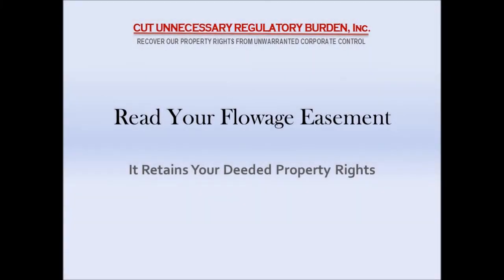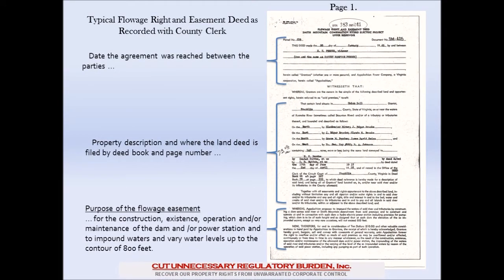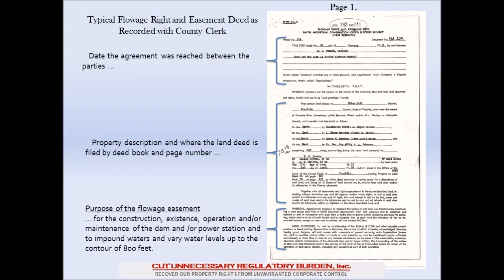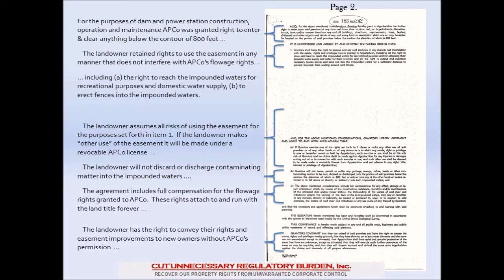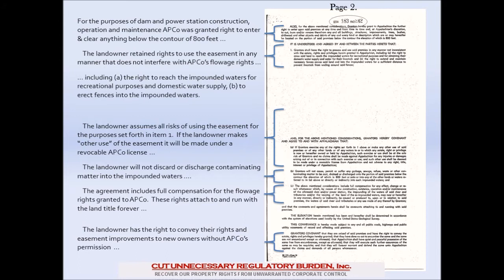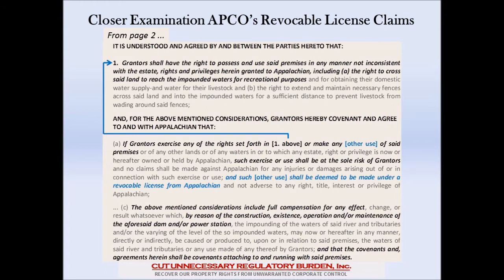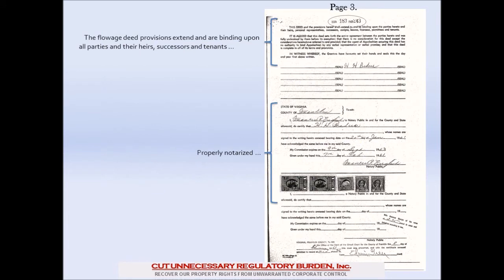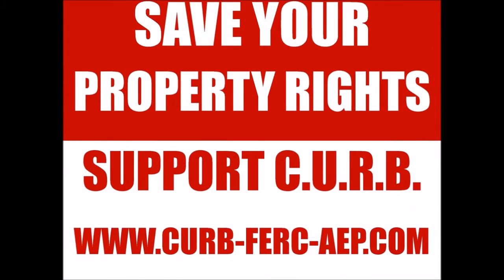Read Your Flowage Easement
You will learn how this little known circa 1960 document guarantees your recreational rights to Smith Mountain Lake, forever.